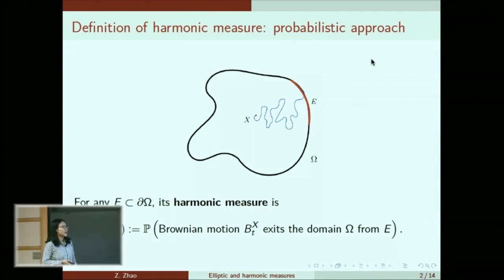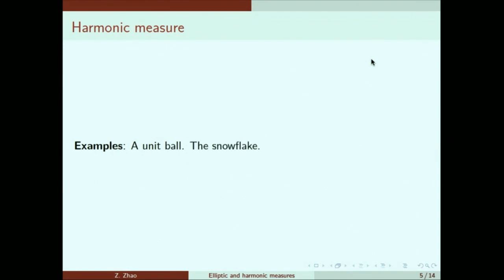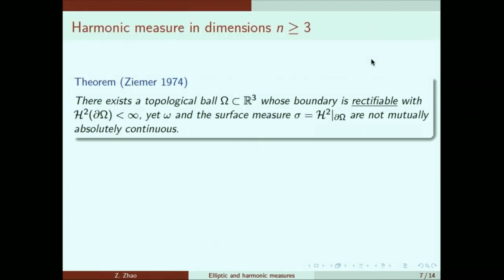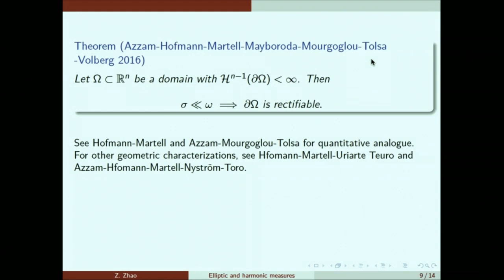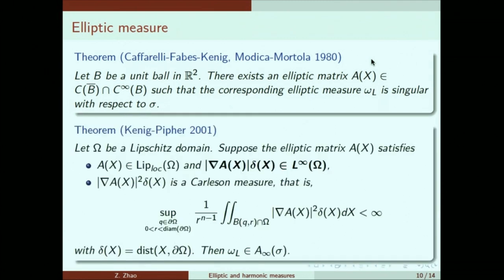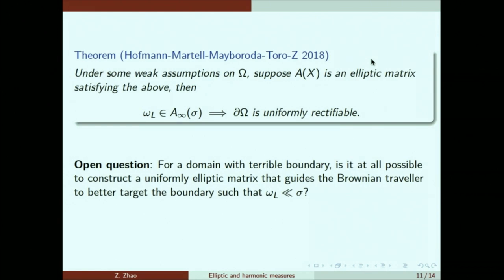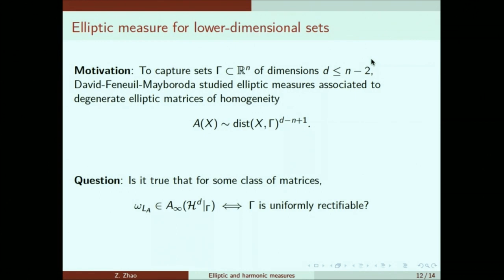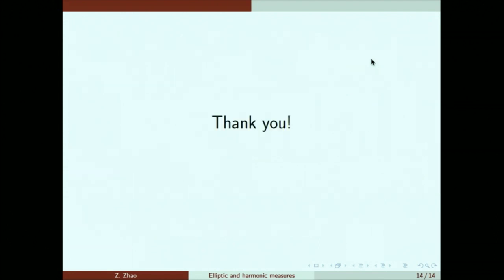Elliptic/Harmonic measures and the geometry of domains - Zihui Zhao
Topic: Elliptic/Harmonic measures and the geometry of domains
Speaker: Zihui Zhao
Date: Oct 5, 2018